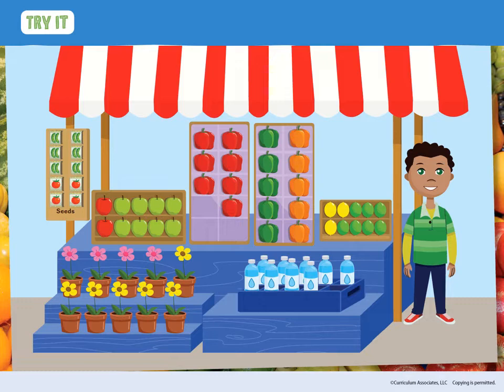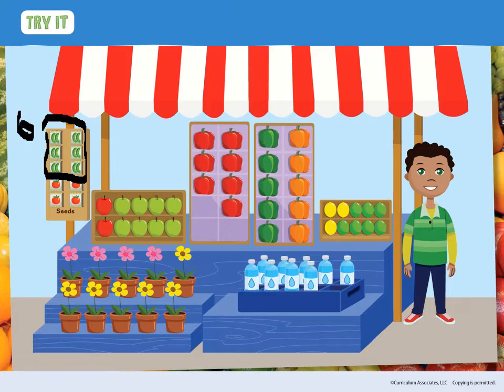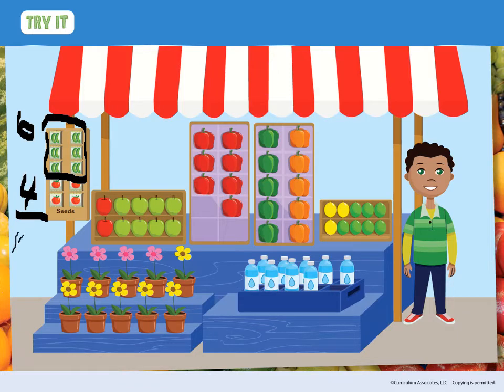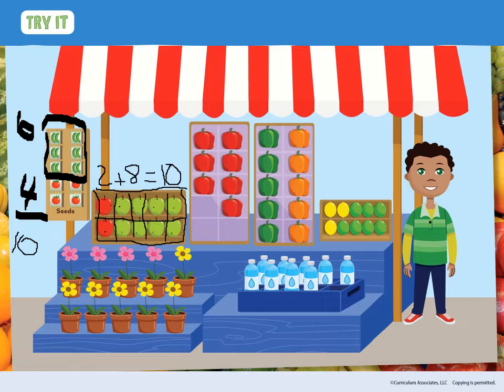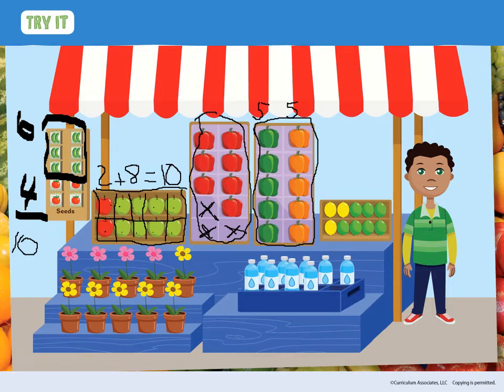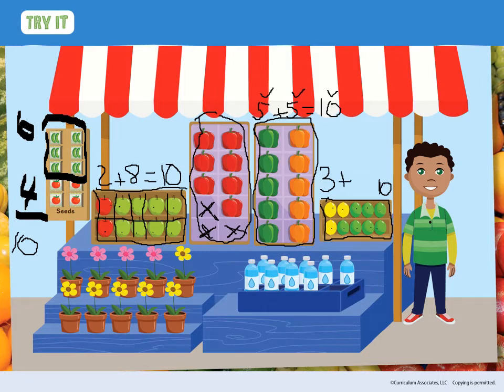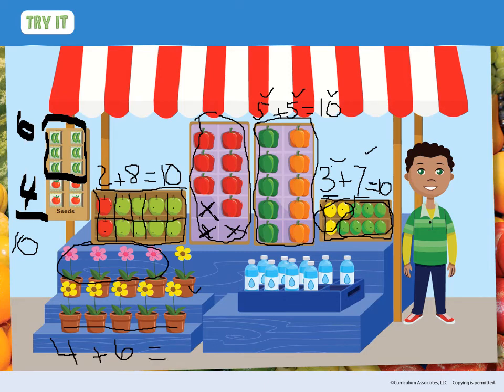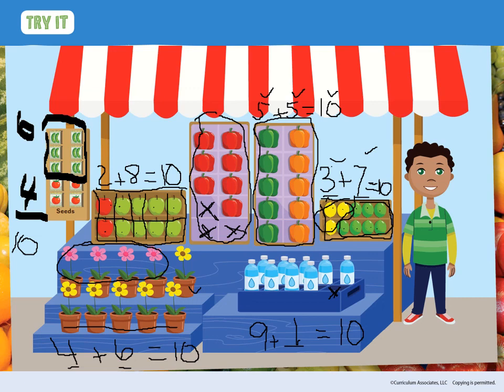Tuesday Math 2